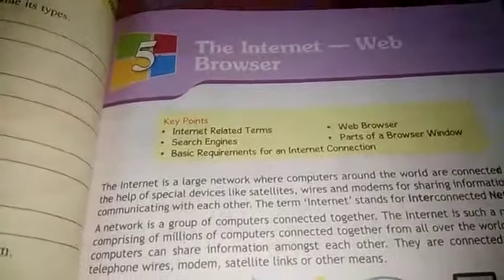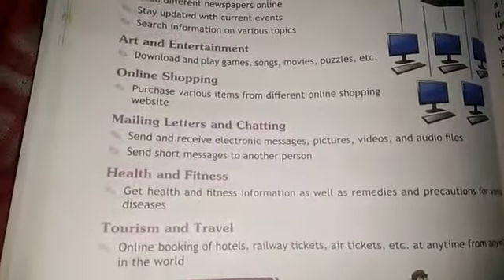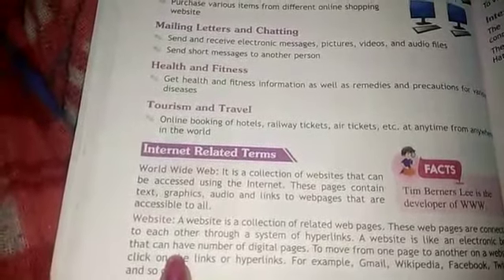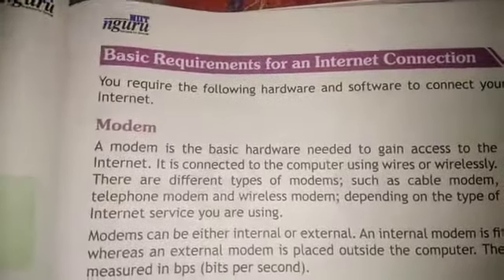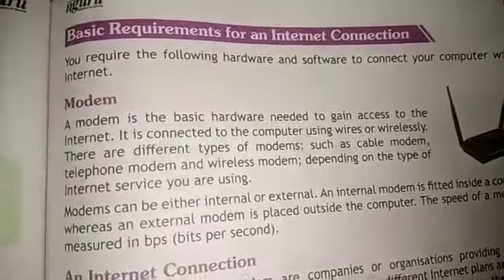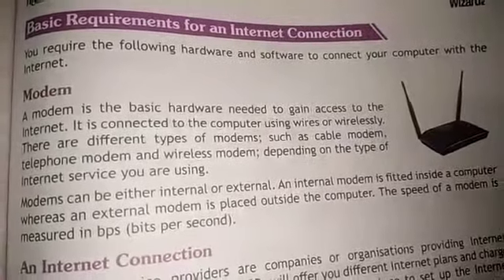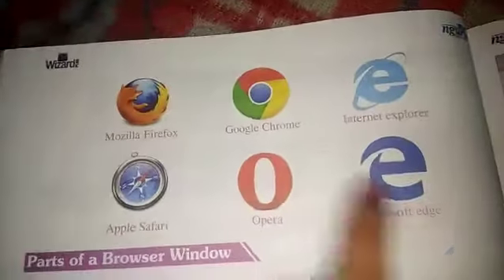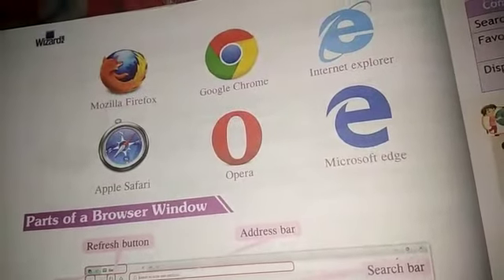Class-4 Sub-computer Chapter-5 The internet-web browser (Revision)